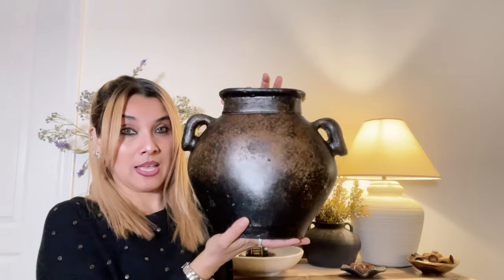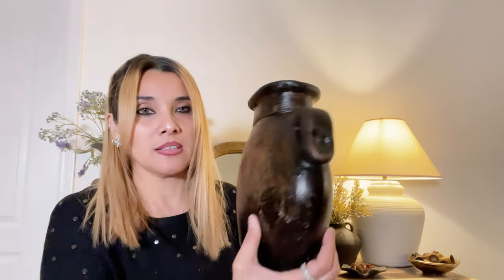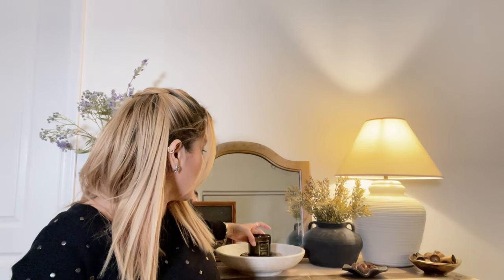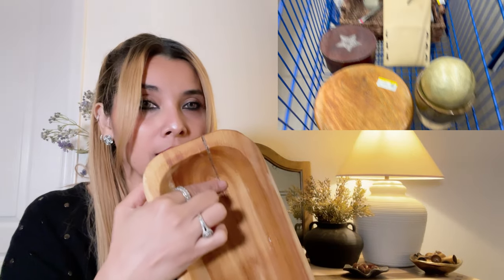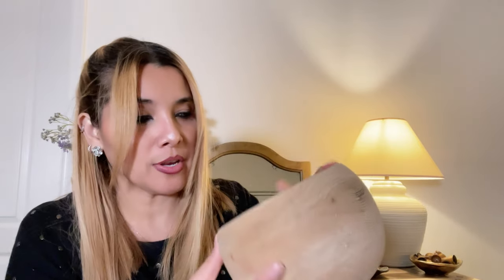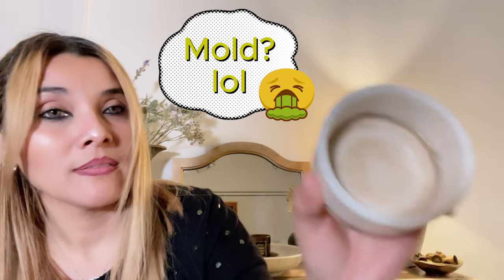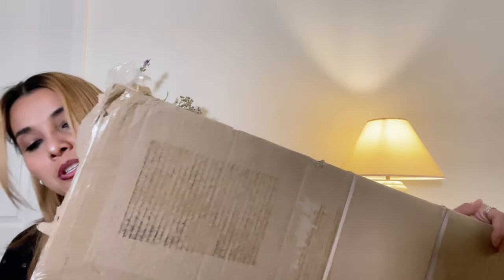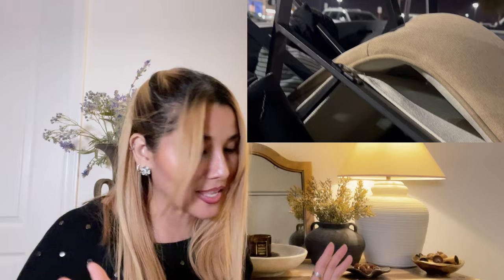Thrift Home Decor Haul & Styling Inspiration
Create Your Dream Home by Thrifting. Watch as I turn thrifted treasures into stylish home decor pieces for my dream home! This thrift haul and styling inspiration video will give you some great ideas for how to decorate your space without breaking the bank. From vintage finds to DIY projects, you'll see how easy it is to create a beautiful and unique home with just a little bit of creativity and thrift shopping. Get ready to be inspired!
Yurifullady
A little something about my life, every morning I make the biggest decision of my life it can be far from perfect, but I'm happy with what I have and working hard to get where I want to be.